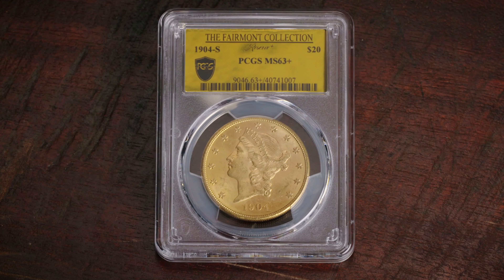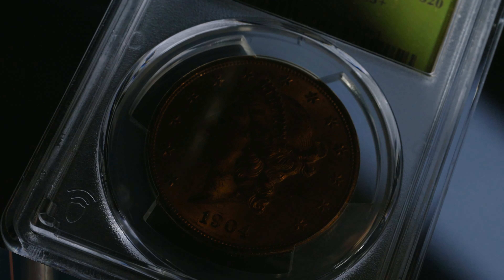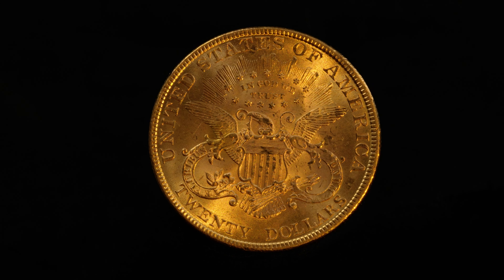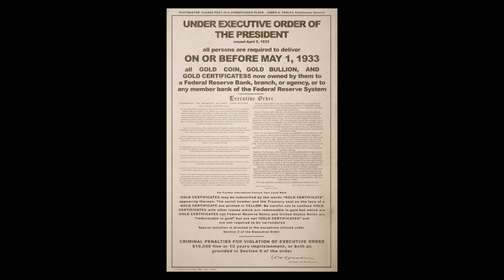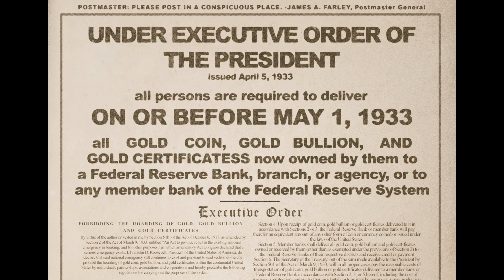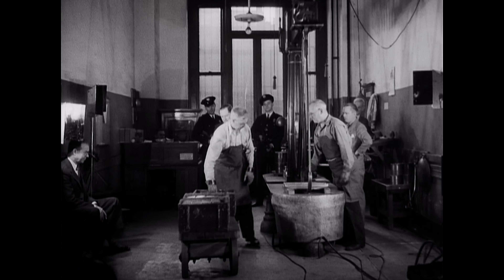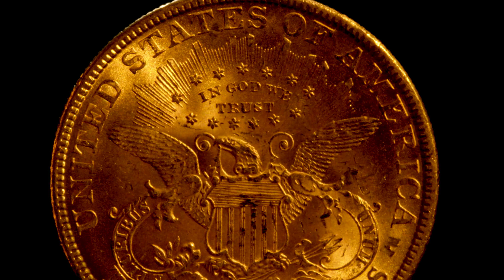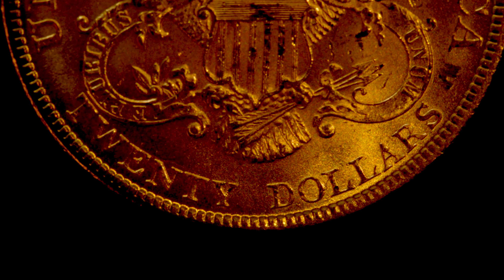GovMint announces a selection of vintage $20 Gold Liberty Coins from the Fairmont Collection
Reserve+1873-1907 $20 Gold Liberty Coins, with Quality PCGS “+” Grades

What you’re looking at here is an amazing opportunity to add part of an extraordinary hoard consisting of U.S. vintage Gold Coins to your collection. The Fairmont Collection is one of the largest hoards of vintage U.S. pre-1933 gold coins ever found.

A subset of this amazing hoard—consisting of the coins from the Fairmont Collection with the highest quality—has been reserved, and that’s what you have here. These $20 Gold Liberty coins are part of the Fairmont Collection Reserve+. In addition, at the time, these $20 Gold Liberty coins were the largest denomination U.S. coins struck for circulation, and since $20 was a significant sum of money in the late 1800s, few of these U.S. gold coins ever circulated, and instead were used extensively by merchants and in banks.